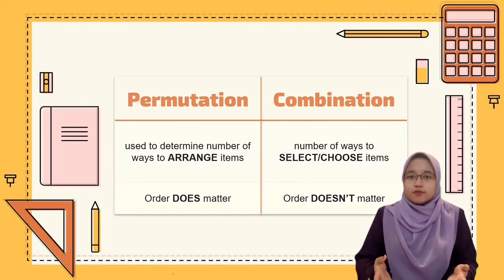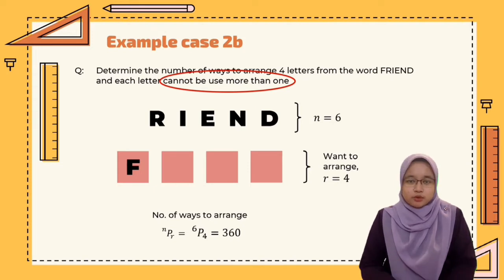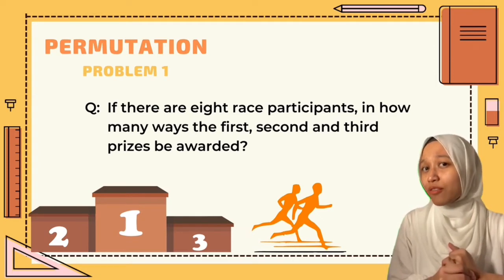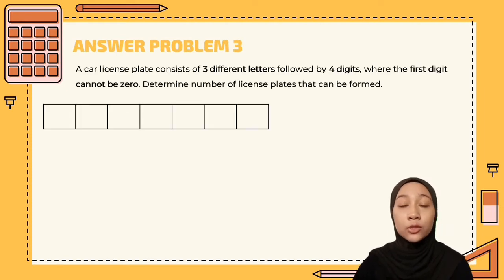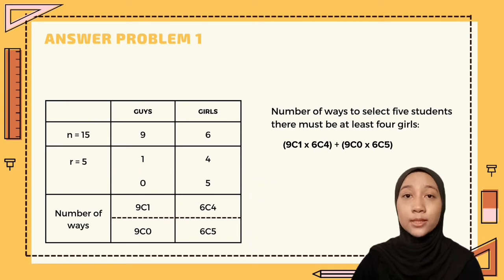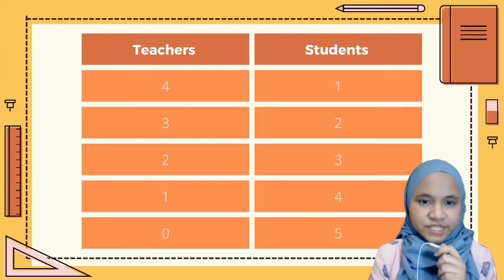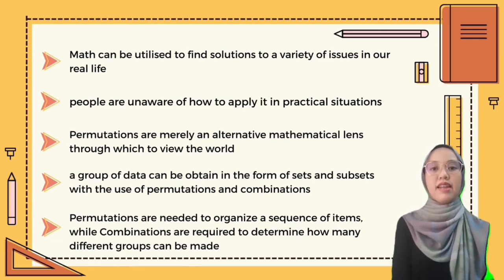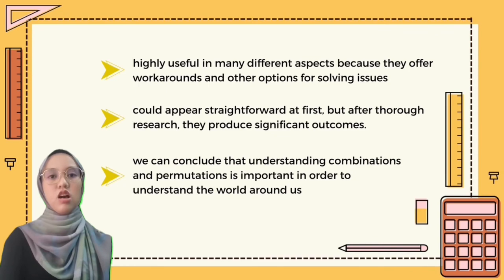VIDEO TEACHING PROJECT MAE403 | PERMUTATION AND COMBINATION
Assalamualaikum wbt. We are from Bachelor of Science Education (Hons.) Mathematics (ED249), are currently making a microteaching video presentation for the subject MAE403 (Educational Statistics I).

GROUP: ED249/1A (Group 1)

TITLE: Permutation and Combination

LECTURER: Puan Noor Maizatul Nazuha binti Mohamad

GROUP MEMBERS:
1. Nor Shamira binti Zabri (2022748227)
2. Nur Afiqah binti Abdul Kadir (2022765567)
3. Nur Amalia Aisyah binti Ahmad Nizam (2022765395)
4. Nur Anis Athirah binti Redzuan (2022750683)
5. Siti Noraisah binti Mohd Sidik (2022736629)